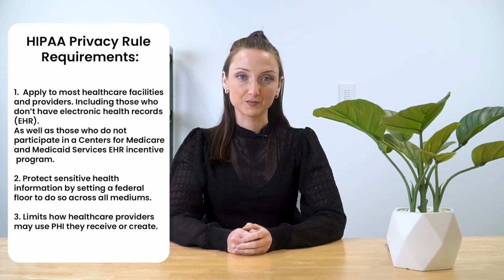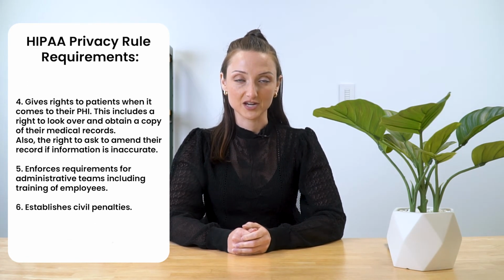HIPAA Privacy vs HIPAA Security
On average, the global cost of a data breach in 2023 is about 4.5 million USD. So as you can see, ensuring the security of protected health information (PHI) can help defend your company from large financial losses.

Luckily, we have the Health Insurance Portability and Accountability Act (HIPAA). HIPAA is a federal regulation that protects the privacy and security of PHI. No matter what type of media the information is on, such as on a computer or paper, your company must adhere to HIPAA rules and regulations to protect it.

The HIPAA Privacy Rule and the HIPAA Security Rule are two important subsets to understand when it comes to making sure your organization stays HIPAA compliant.

These terms may sound interchangeable, but don’t let them fool you! They both have their own distinct roles to play when it comes to HIPAA as a whole.

The HIPAA Privacy and Security Rules are essential when it comes to keeping information safe. These federal standards and regulations apply to everyone who handles PHI. But what is the difference between them? Let’s start with the Privacy Rule.

The Privacy Rule standards address the use and disclosure of PHI by organizations, as well as standards for individuals' privacy rights, to understand and control how their health information is used.

HIPAA Privacy Rule requirements:
* Apply to most healthcare facilities and providers. Including those who don’t have electronic health records (EHR). As well as those who do not participate in a Centers for Medicare and Medicaid Services EHR incentive program.
* Protect sensitive health information by setting a federal floor to do so across all mediums.
* Limits how healthcare providers may use PHI they receive or create.
* Gives rights to patients when it comes to their PHI. This includes a right to look over and obtain a copy of their medical records. Also, the right to ask to amend their record if information is inaccurate.
* Enforces requirements for administrative teams including training of employees.
* Establishes civil penalties.

Now that you know a little more about the Privacy Rule, let’s move on to look at the Security rule and see how it differs.

The HIPAA Security rule has the same basic idea in that it helps to protect patient’s health information. However, this rule covers electronic protected health information (e-PHI) specifically.

E-PHI includes what a covered entity creates, receives, maintains, or transmits in electronic form. Mediums such as emails, texts, and so on. All of this information falls under the Security Rule.

Security measures implemented through administrative, physical, and technical safeguards help to ensure the integrity and confidentiality of e-PHI. Some examples of these safeguards include:
* Security management processes.
* Facility access controls.
* Transmission security measures.
There are plenty more examples, but I think that deserves its own video.

Although it is impossible to guarantee you will never be a victim to a data breach, by following the proper guidelines you can reduce the risk drastically. Remember, any healthcare facility that handles PHI or e-PHI is responsible for complying with HIPAA Privacy AND Security Rules.